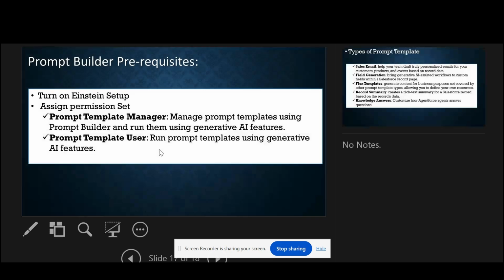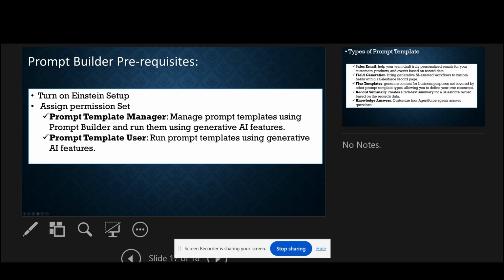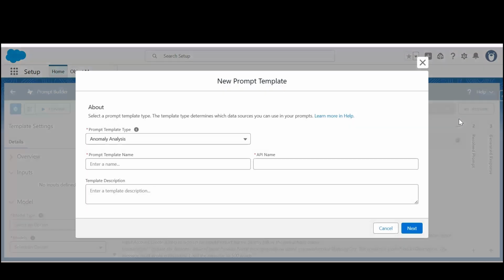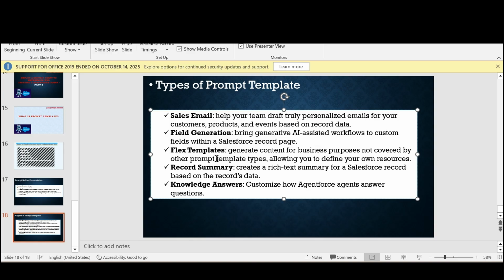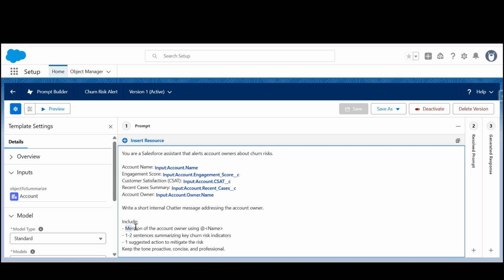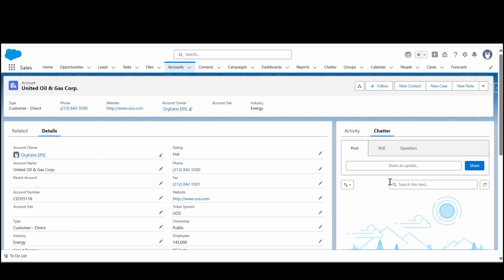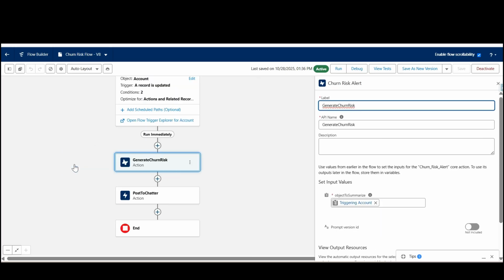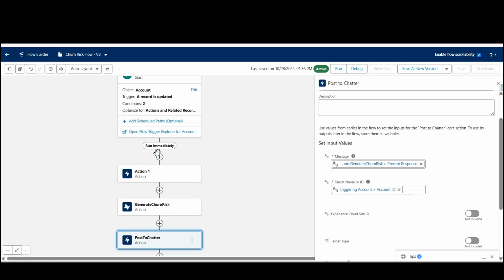What is a Prompt Template in Salesforce | Types & Real-Time Use Case with Flow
In this tutorial, we’ll explore one of the most exciting features in Salesforce AI + Flow integration — Prompt Templates! 🚀

You’ll learn:
✅ What is a Prompt Template and why it’s important in AI-driven automation.
✅ Different types of Prompt Templates and how they work.
✅ A real-time use case — calling a Prompt Template directly from a Salesforce Flow step-by-step.

This session is perfect for:
👩‍💻 Salesforce Admins & Developers
🤖 AI + Flow enthusiasts
💡 Anyone exploring Einstein Copilot or Prompt Builder